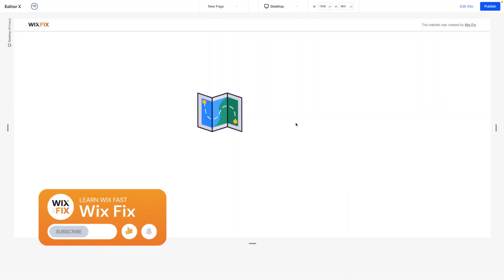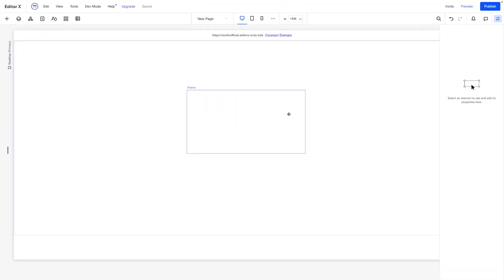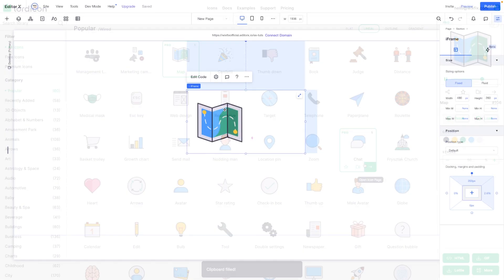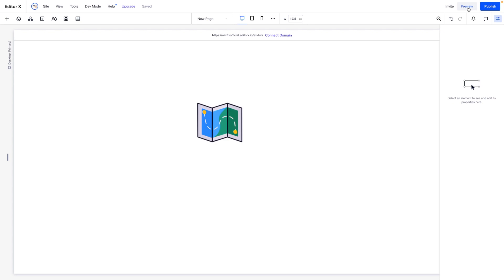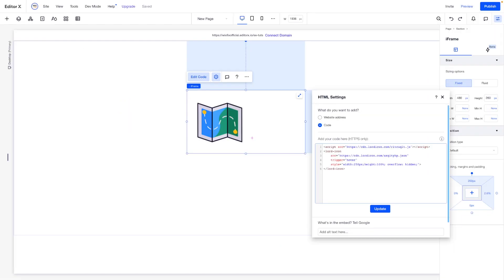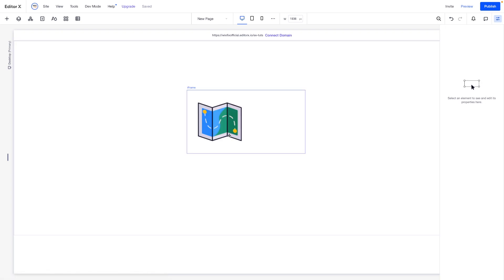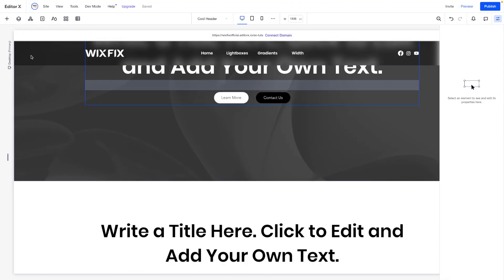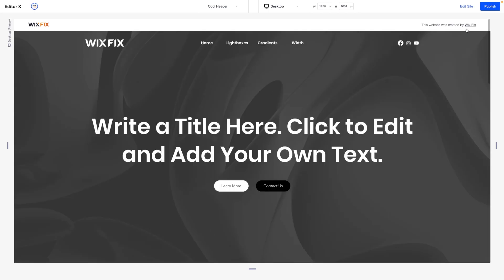Removing Scroll on HTML Embed iFrame | Wix Fix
In this video, you will learn how 3 techniques to remove the scroll bar on an HTML iFrame.